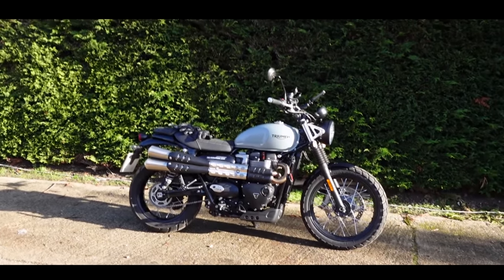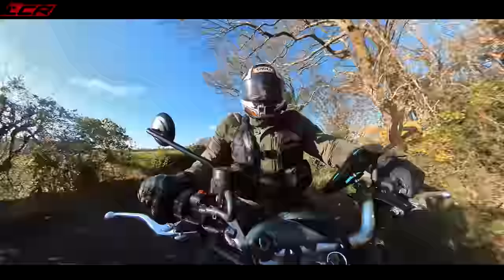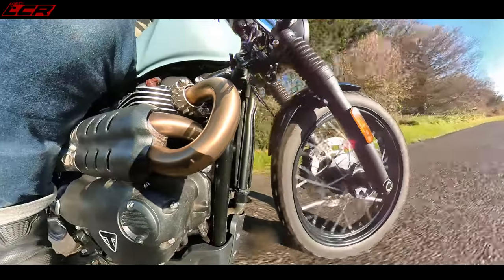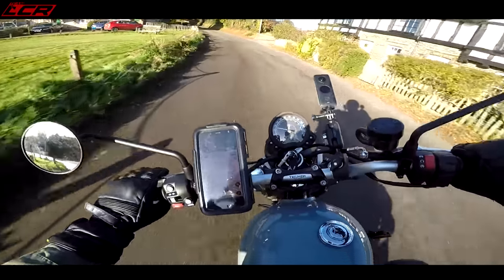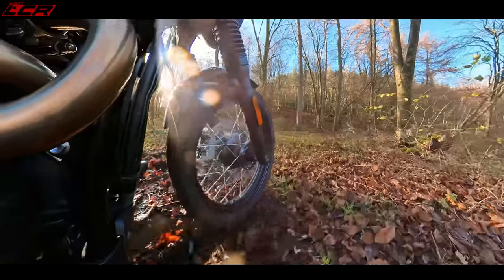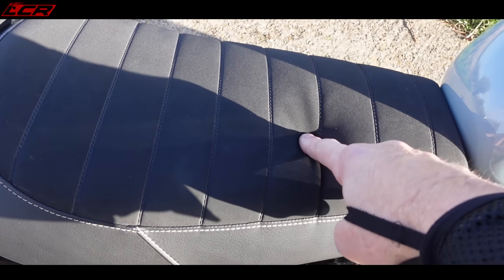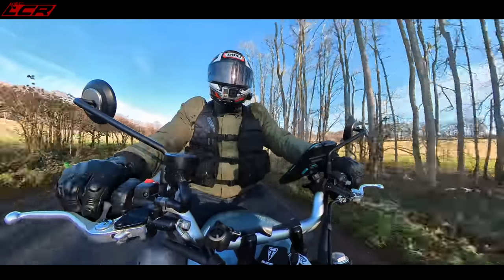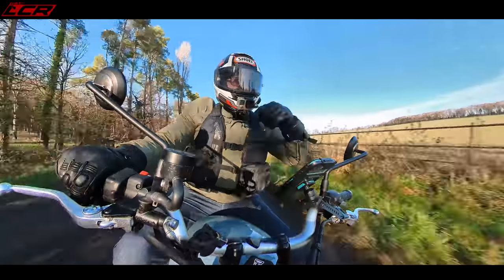2021 Triumph Street Scrambler | But Is It Any Good??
The 2021 Triumph Street Scrambler brings the look of its bigger 1200 brother but at a much more accessible 790mm seat height. But the question is... Is it any good??

Massive thanks to my channel supporters:
Bike Gear By KNOX:
Motorcycle Dealers:
- Suzuki, Aprilia, Honda, Kawasaki, Mutt, Vespa

LC